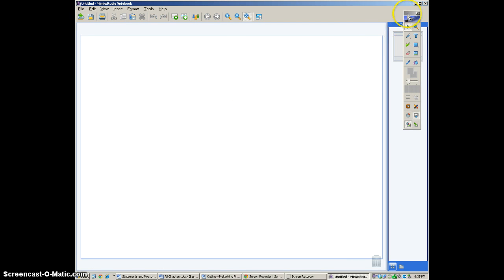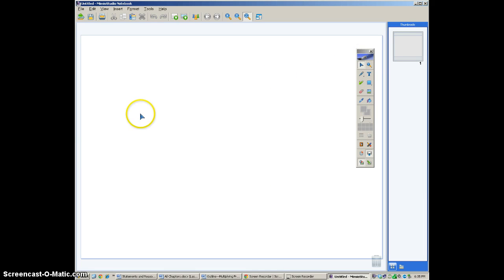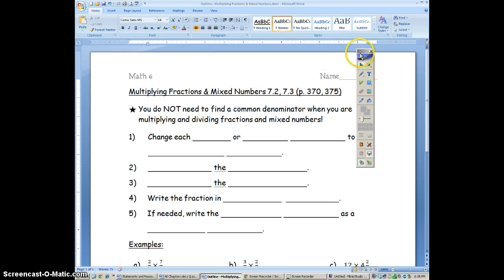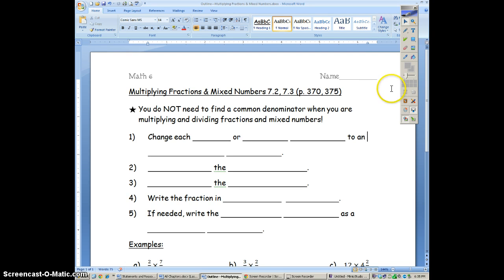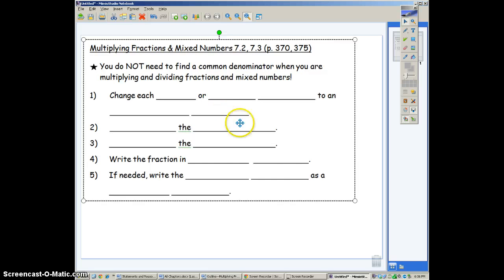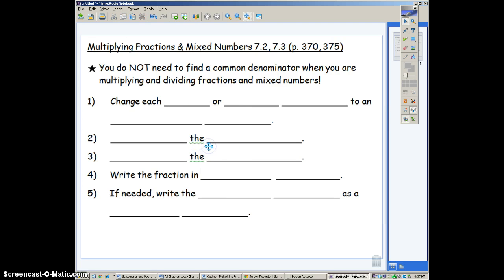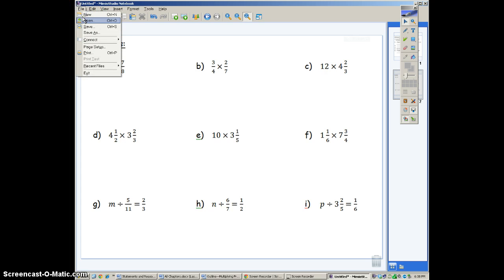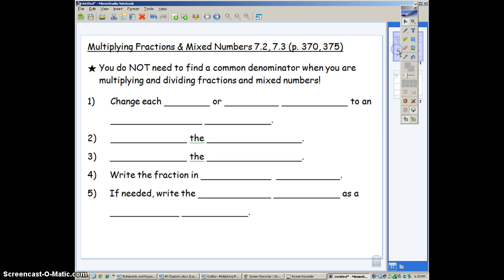Use Screen Clipping to Make a Worksheet Interactive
This video teaches you how to use the screen clipping tool in MimioStudio to make a worksheet interactive.